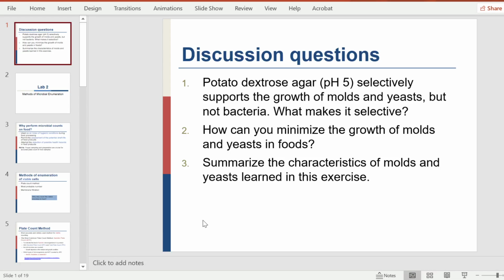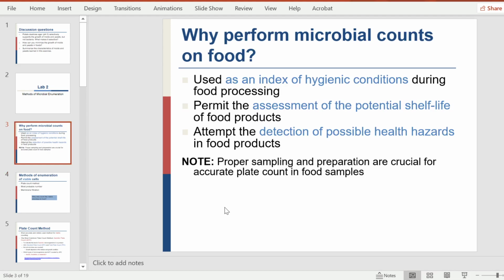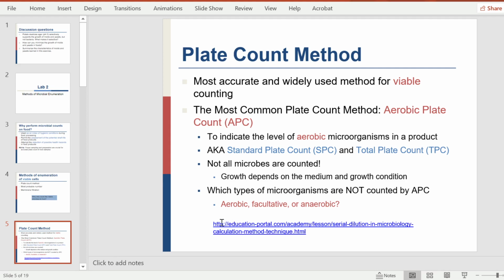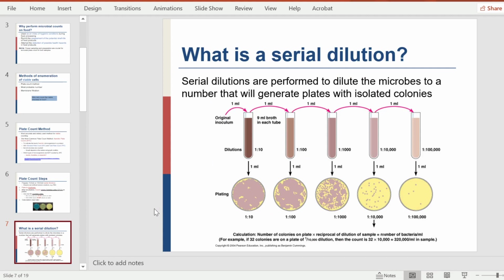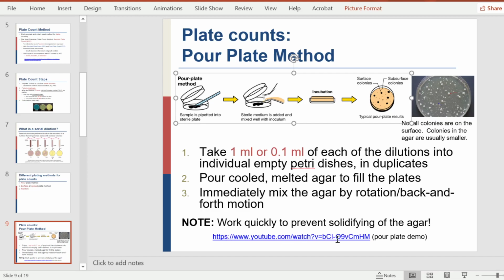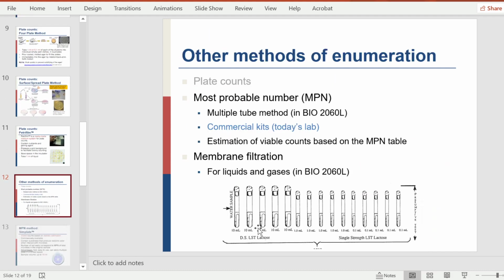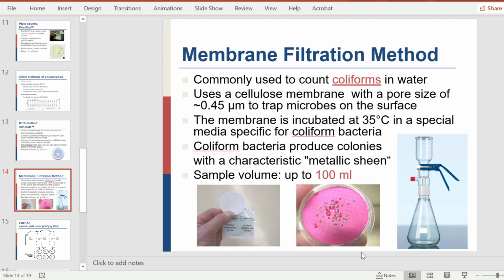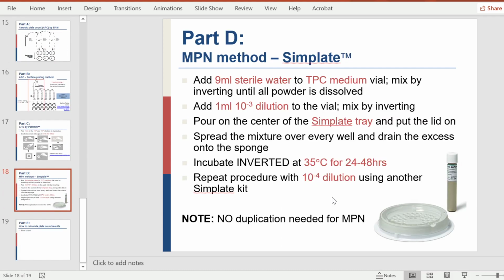Unit 2: Methods of Microbial Enumeration